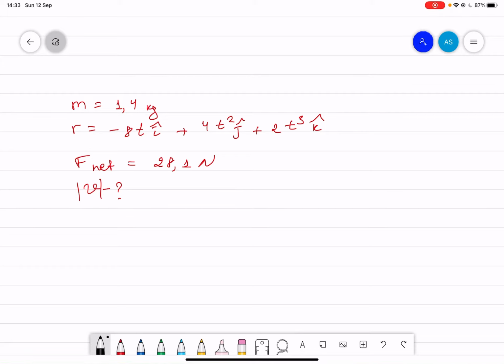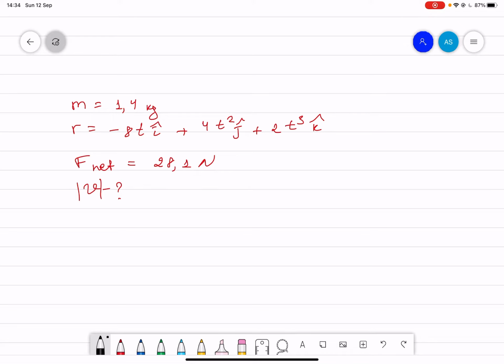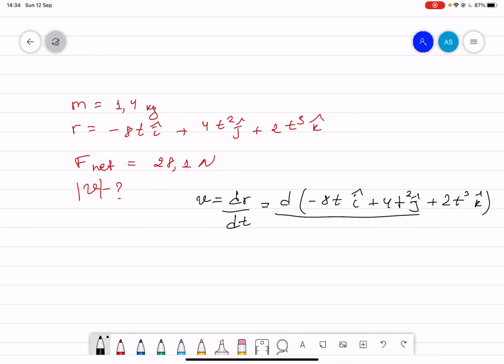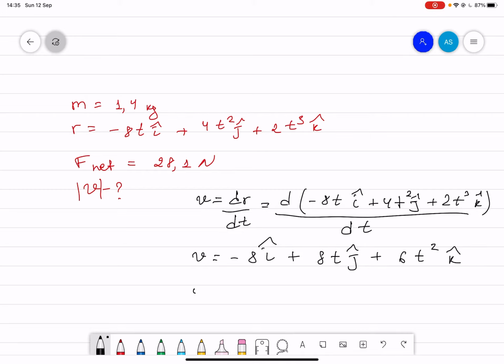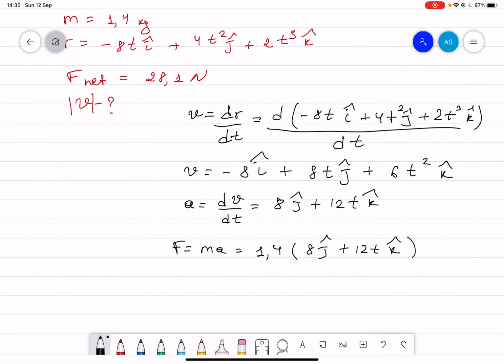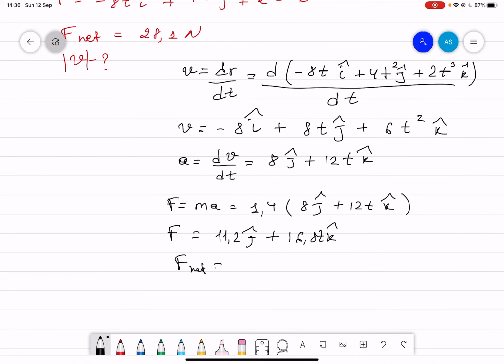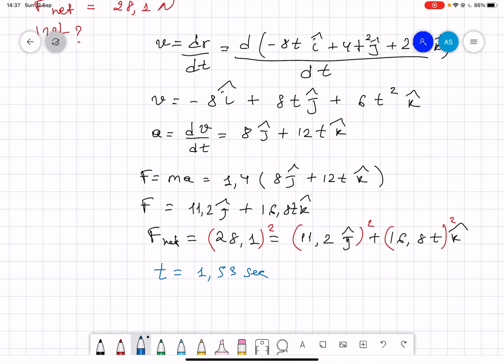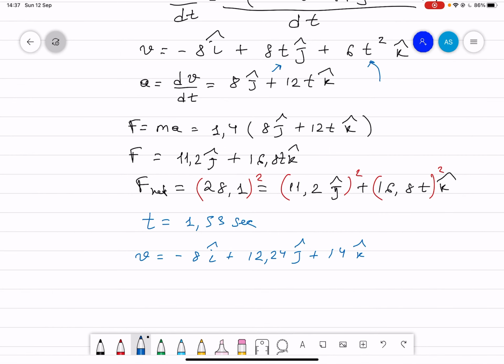Week 3 - Ch 5 - Pr 3 - Motion of an object in 2D with an acting Force of 28.1 N